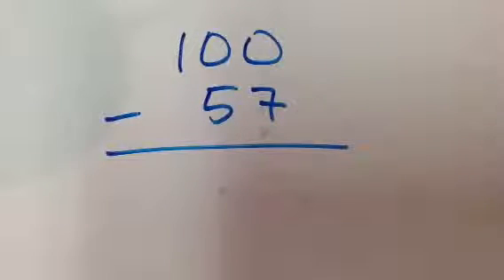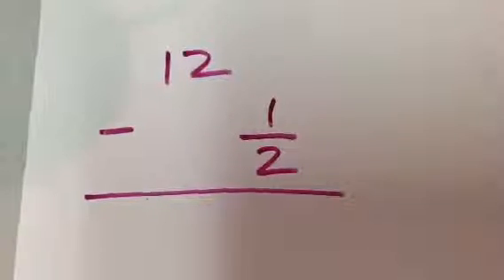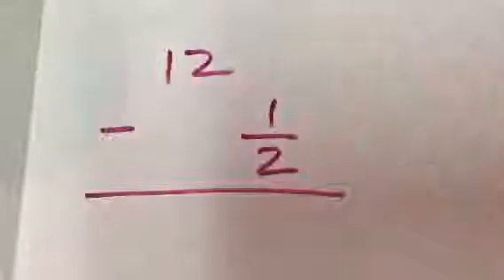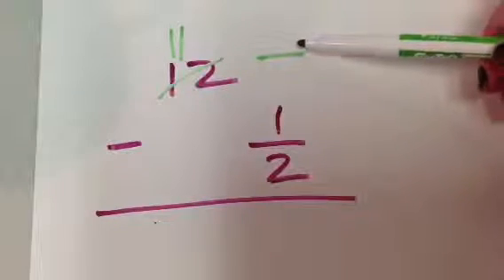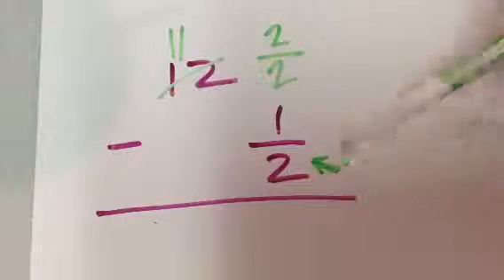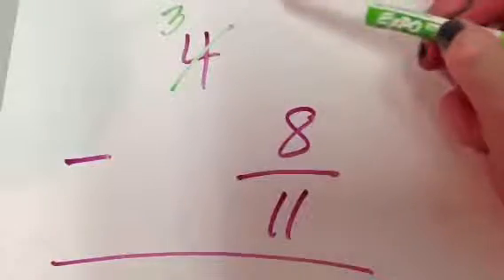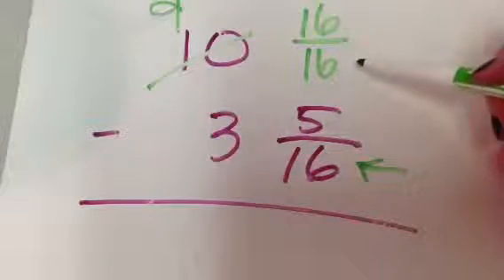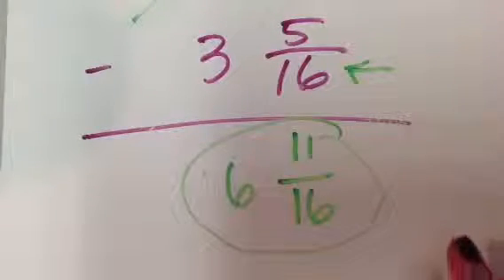Subtracting Fractions from Whole Numbers with BORROWING